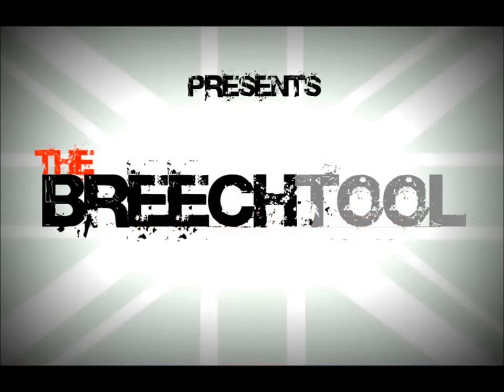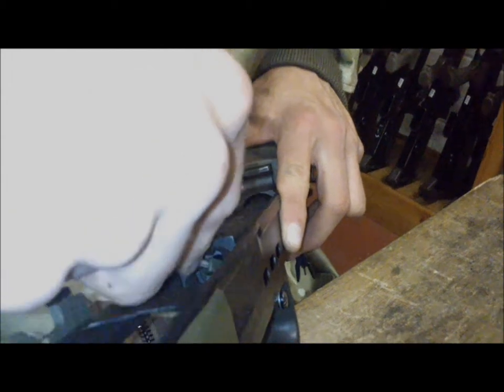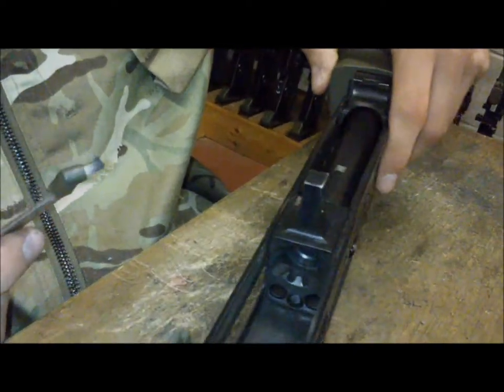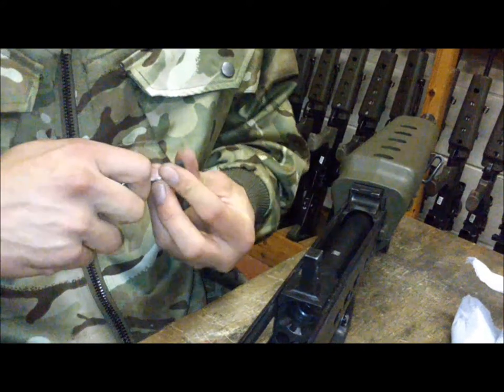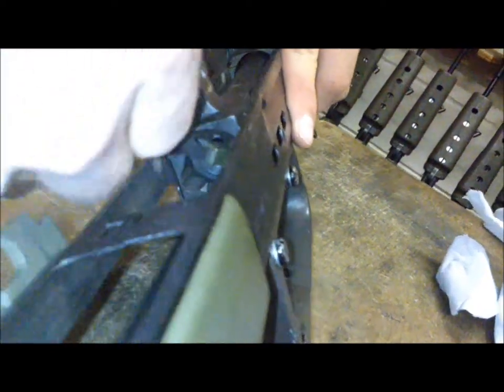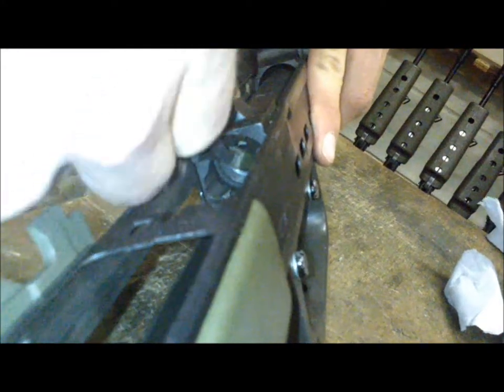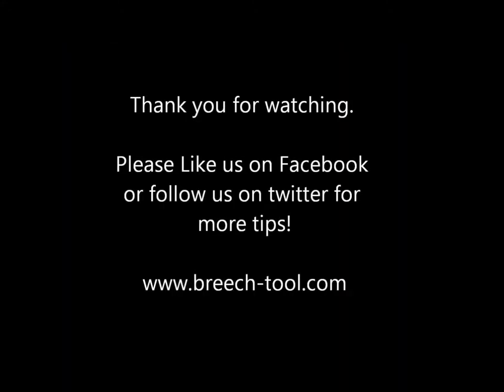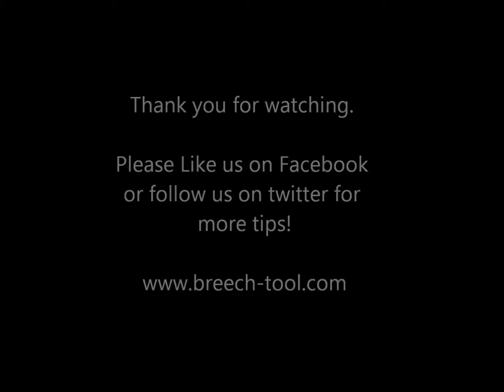The Breechtool Quick tips - Brush head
Introducing the Brush head of the breechtool and its operation!

The Breechtool is the new tool that has been proved in the field to reduce cleaning times by up to 40% and work on the British Armed force's Heckler and Koch SA80 L86 A2 small arms rifle, the Hk G36k, L129A1 7.62 Sharpshooter rifle and the 5.56 LMG 'minimi' as well as the American M4, M6, M16, Armalite AR-18 and even the AK47.

The Breech-tool is the result of four years product development and research by the end user, for the end user. Almost 1000 British regular and TA soldiers have been involved in the life cycle of the tool. It is a piece of equipment that can work on any weapon system, light or heavy, small or large caliber and reach into difficult mechanisms. Due to its patented design and disposable nylon brushes any weapon, rifle or machine gun, military or sports hunting can be cleaned more effectively with this tool.